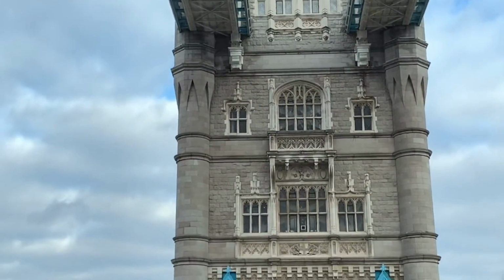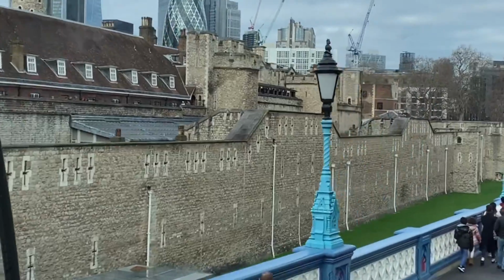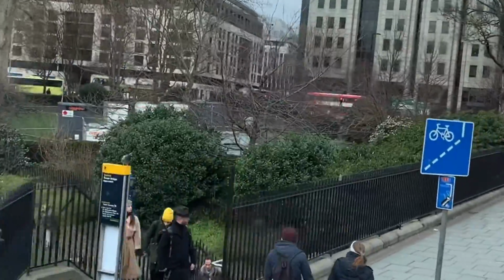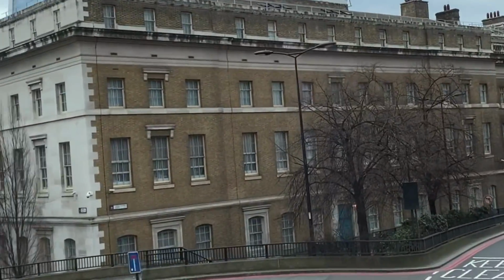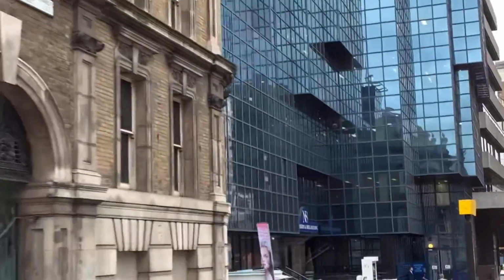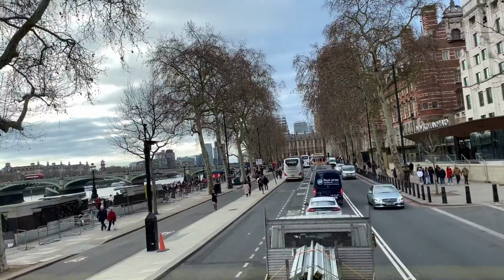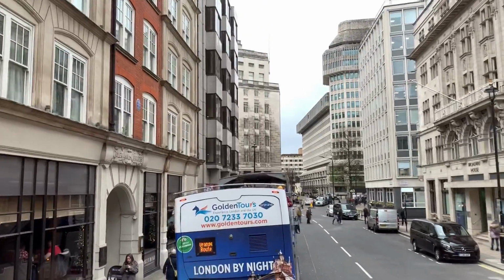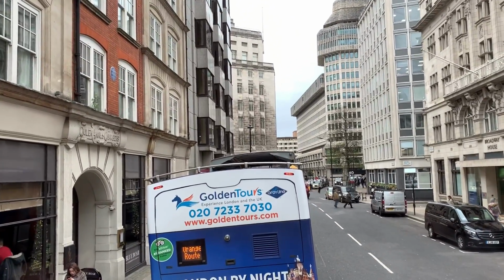London 1-2020 P2